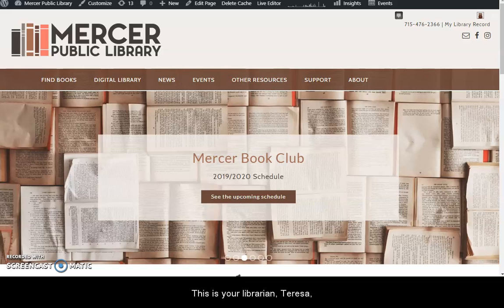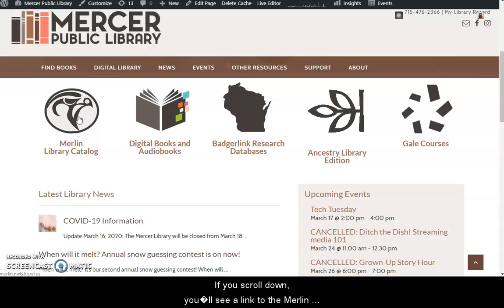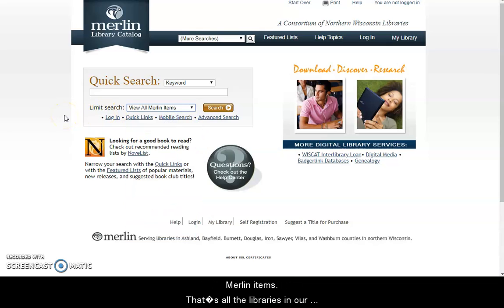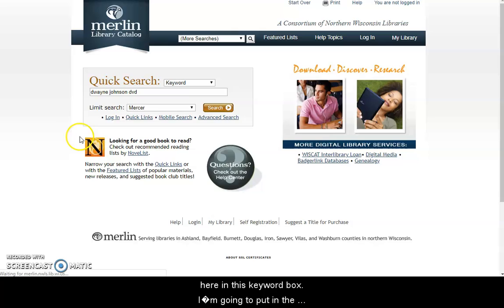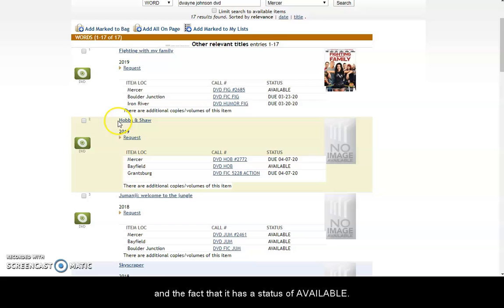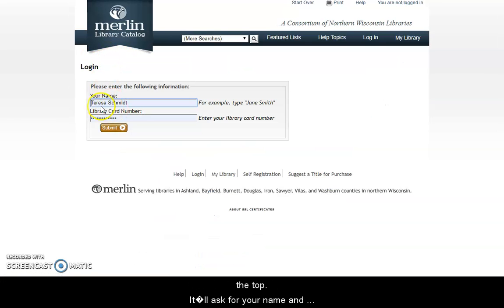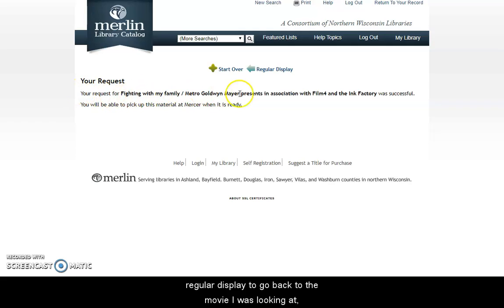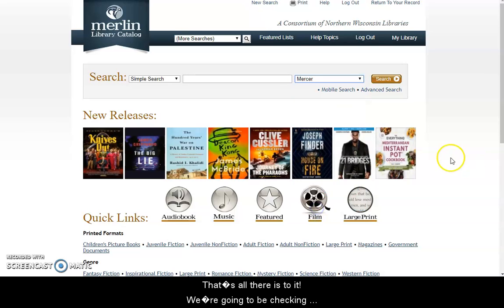How to use the Merlin Library Catalog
A short introduction to requesting items through the Merlin Library Catalog. Merlin includes the collections of the 27 libraries in Northern Waters Library Service, serving 8 counties in northern Wisconsin.